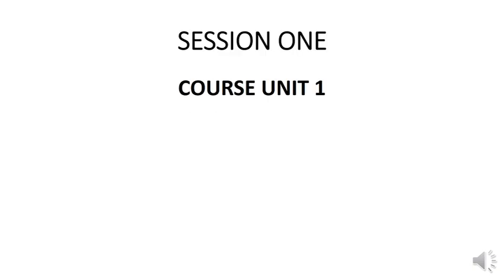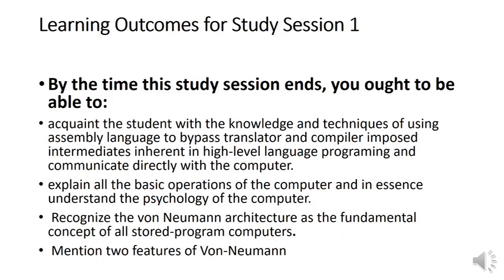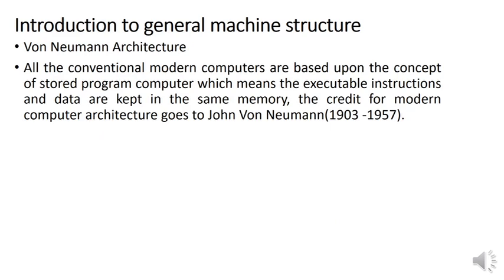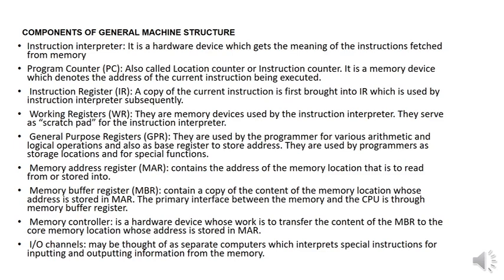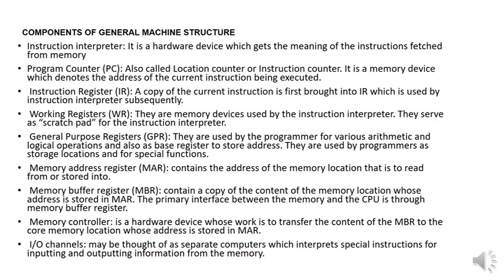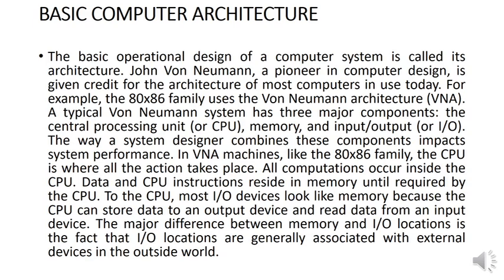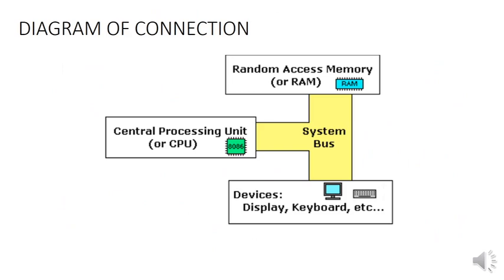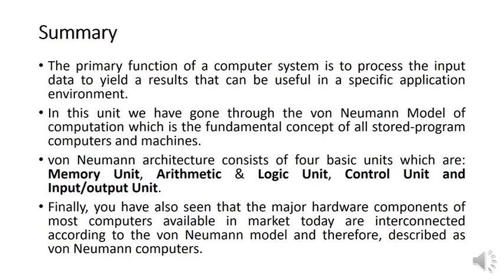Csc204 Session 1 Unit 1( Assembly Language)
Introduction to general machine structure